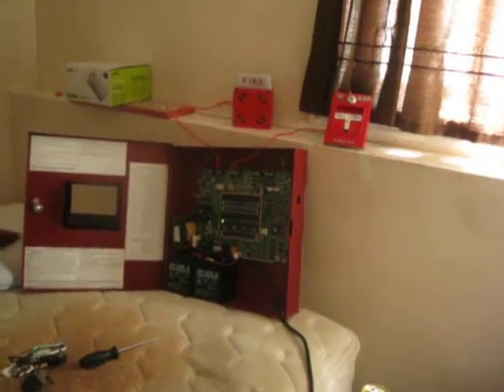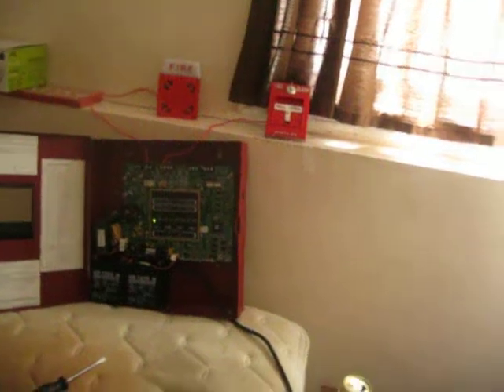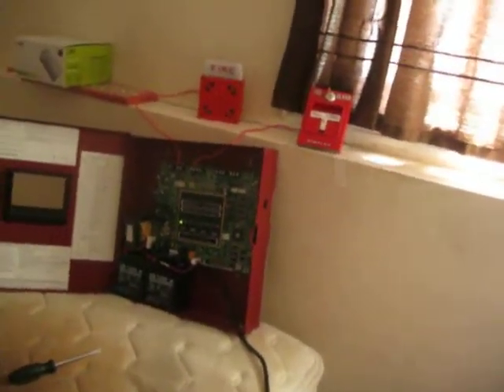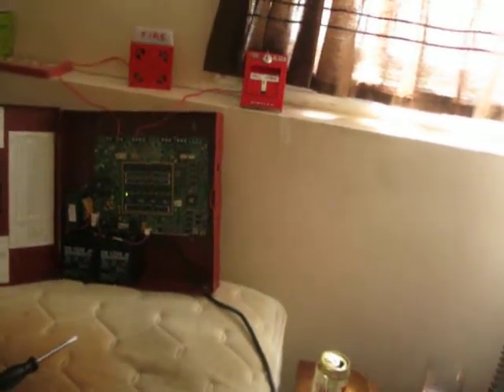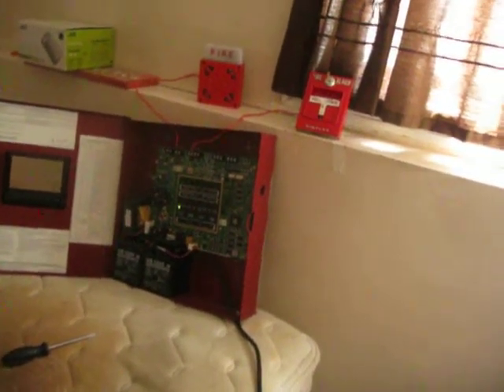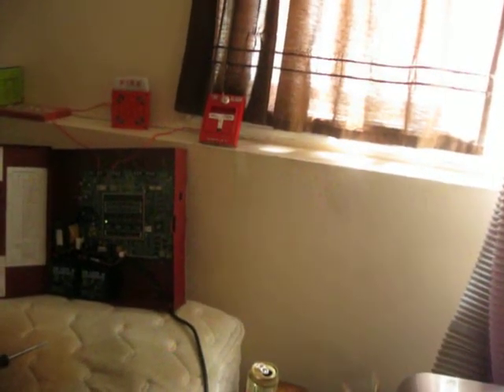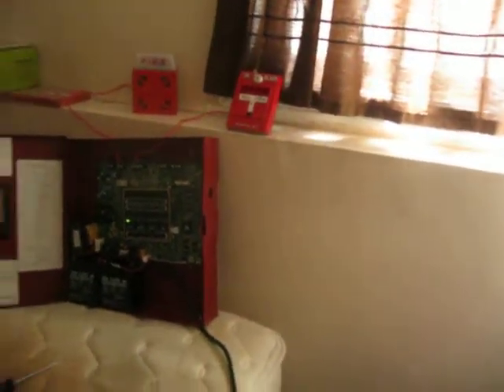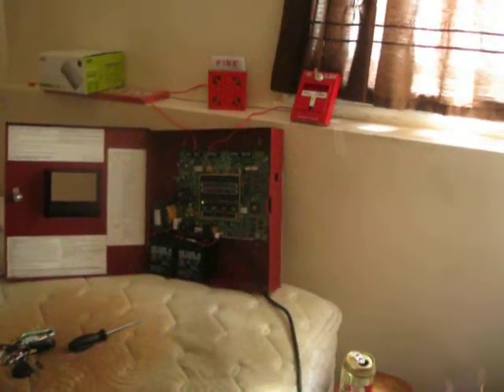Wheelock 7002T-24 Test FWR vs Filtered DC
Hey everyone. Here I do a test of my wheelock 7002T-24 on my panel. I do a test of it on FWR Voltage & Filtered DC. Enjoy the test